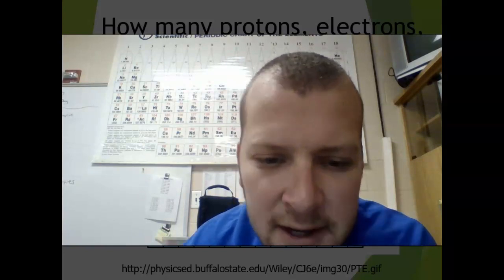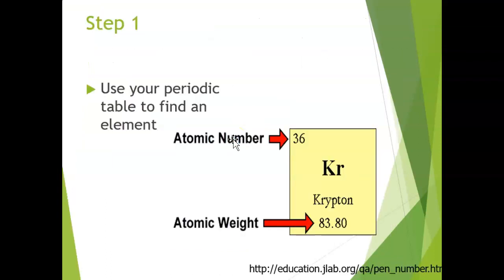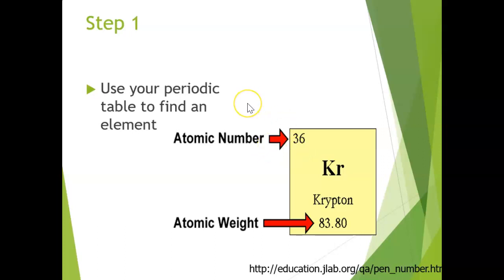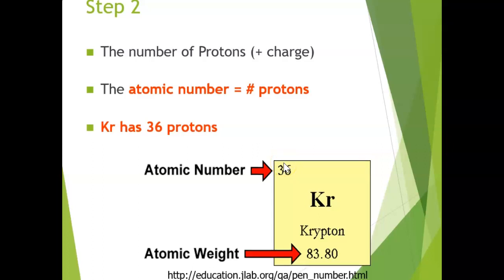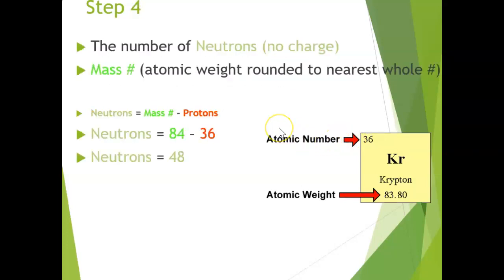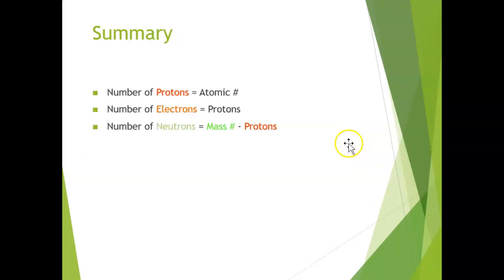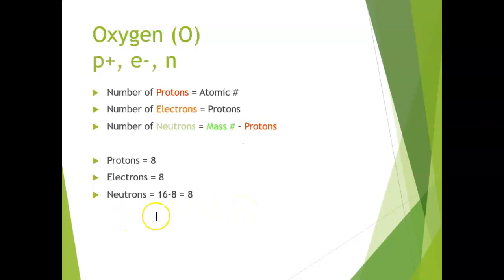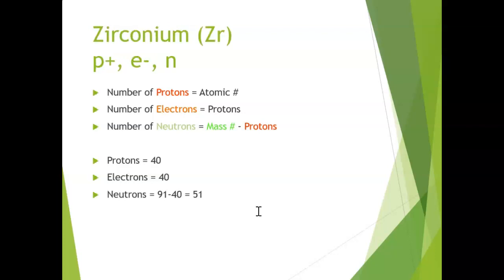September 30, 2020 Science